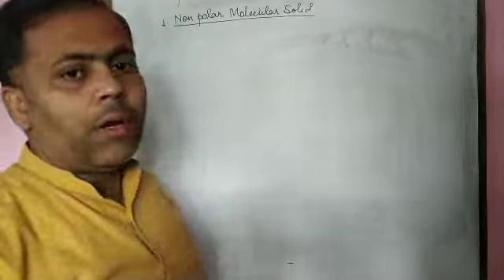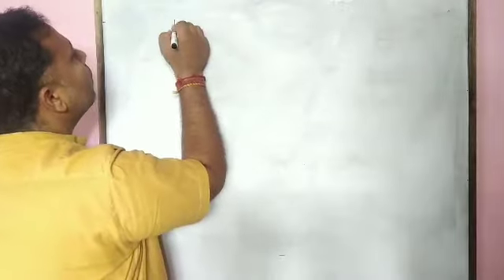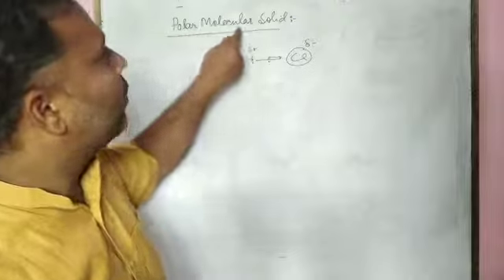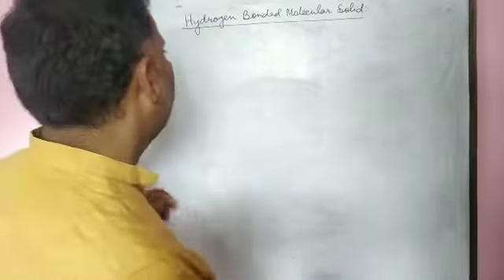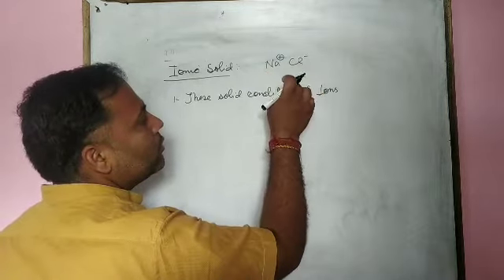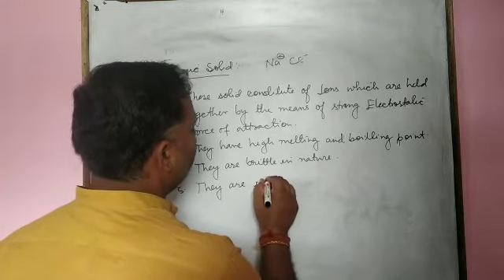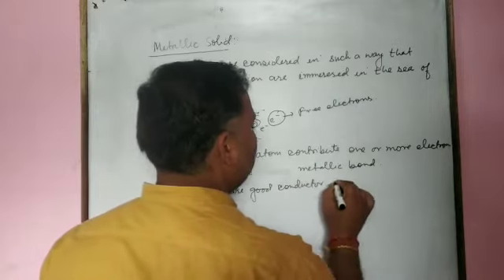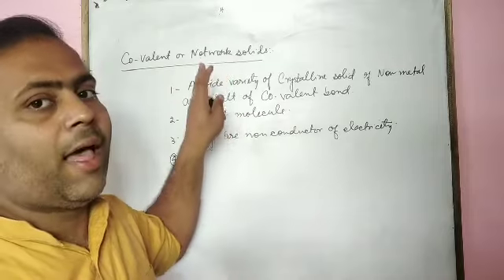Solid state class 12th part 3